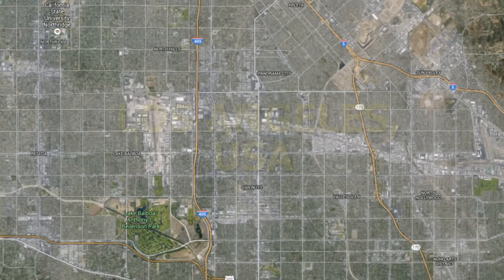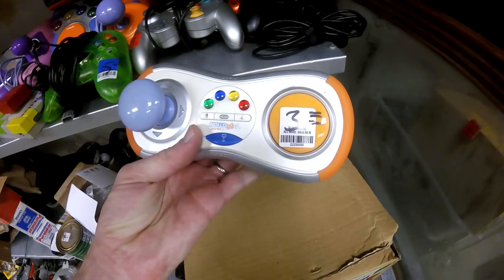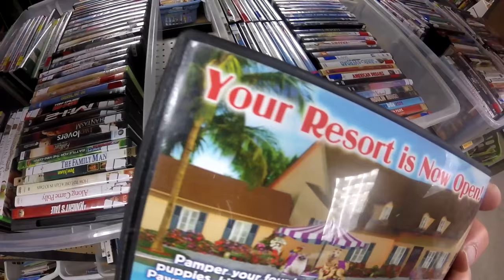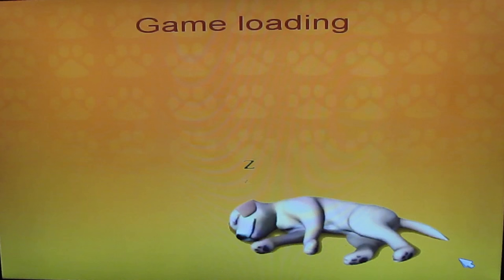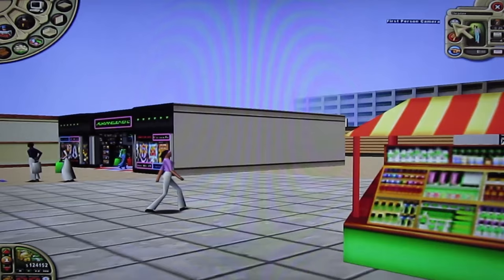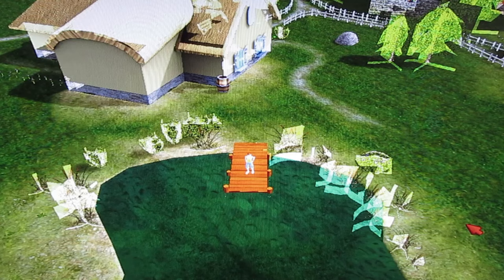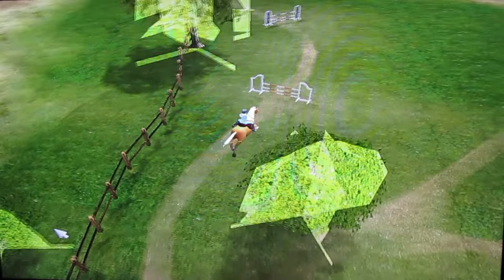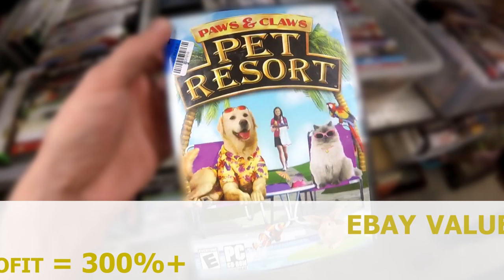Don's Discount Gaming: Episode 01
Traversing the urban jungle in search of affordable entertainment. In this episode, join Don as he searches a thrift store for hidden treasures.